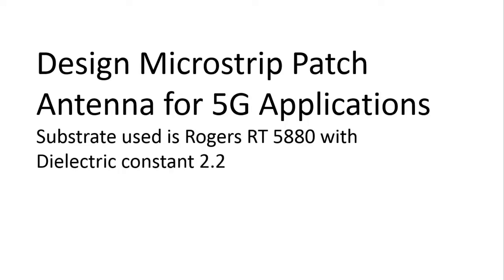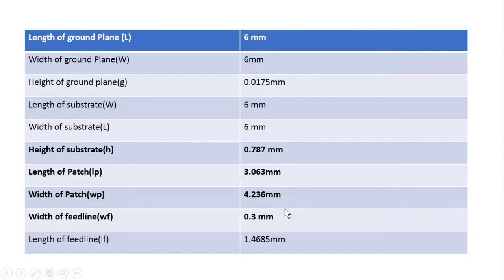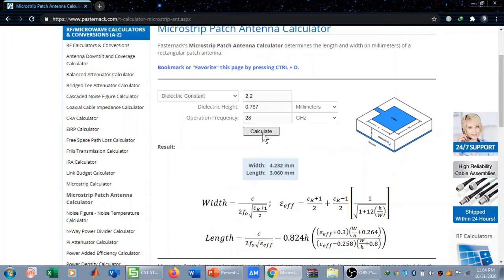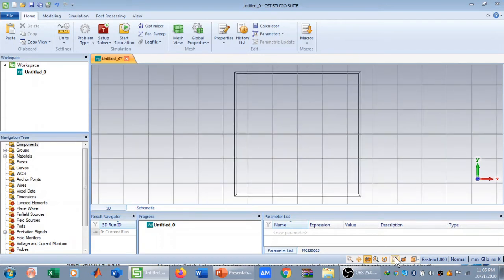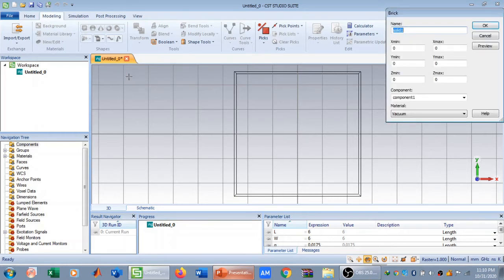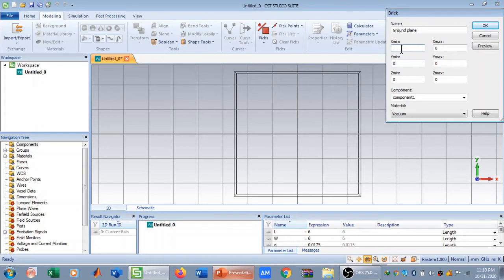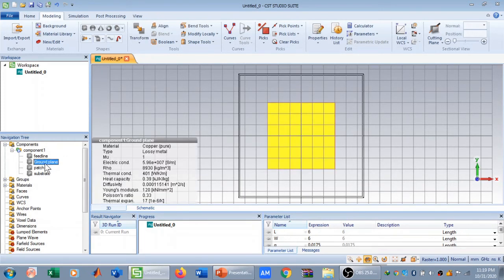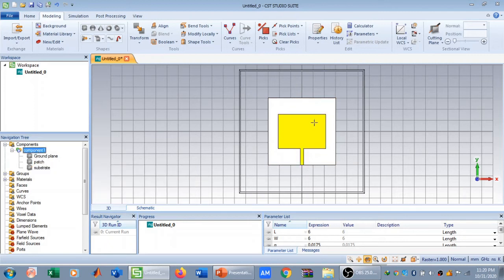CST Tutorial-2| Design of 5G Microstrip Patch Antenna in CST Microwave studio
This is tutorial-2 of CST(computer Simulation Technology) microwave studio and in this video 5G Microstrip Patch Antenna is Designed in CST Microwave studio
Antenna design using CST

0:00- 0:25 Introduction
0:26-2:56  Dimensions of Patch Antenna
2:57-4:11  Setup CST Environment
4:12-4:29 Adjusting view
4:30-7:18  Defining Parameters
7:19-9:51  Design of Ground Plane
9:52-12:02 Design of Substrate
12:03-13:30 Design of Patch
13:31-17:25 Design of Feedline
17:26-18:06 Adding patch and feedline
18:07-19:52 Waveguide Port
19:53-22:50 Simulating Antenna
22:51 Results